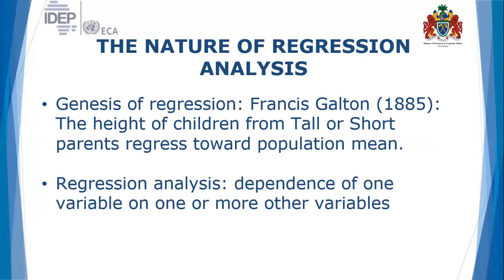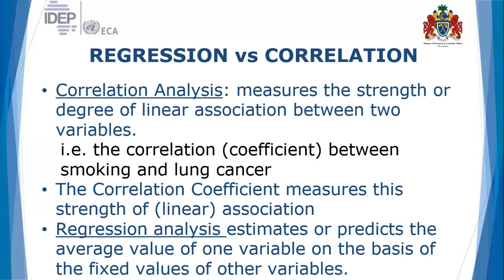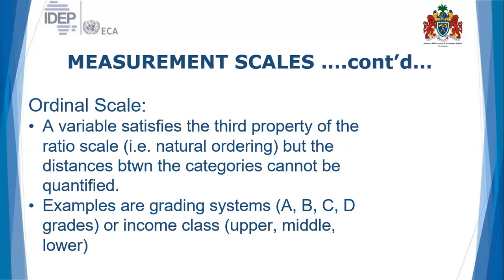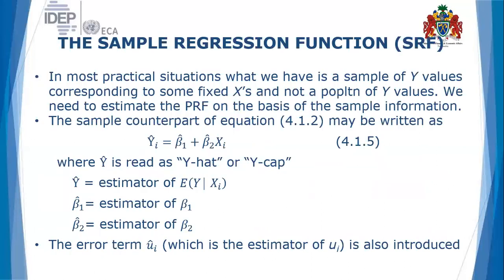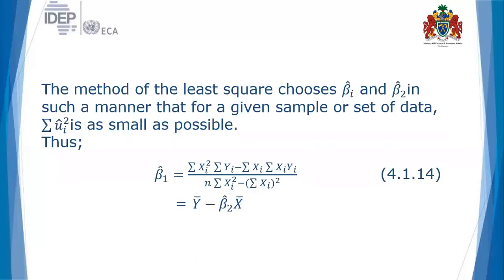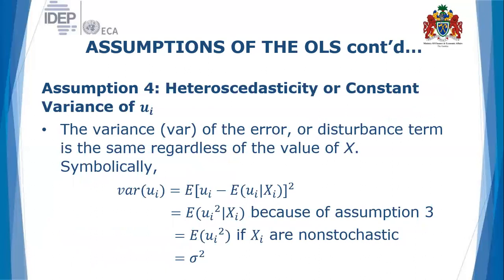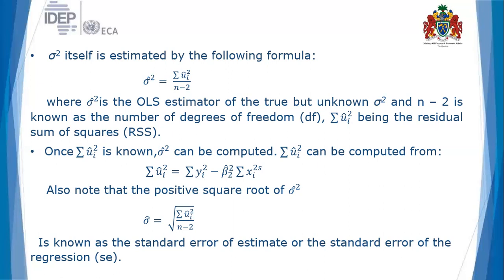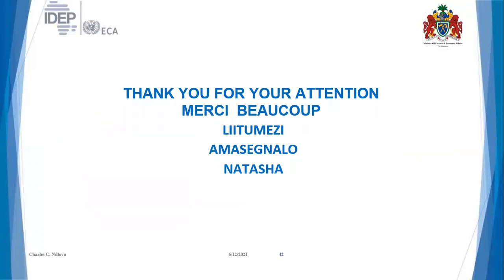Module 4 Lesson 1